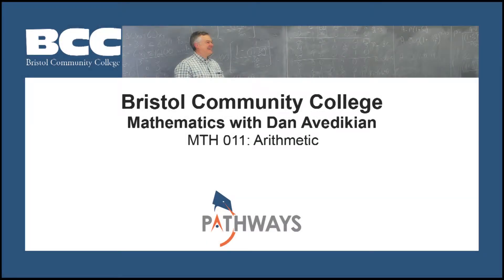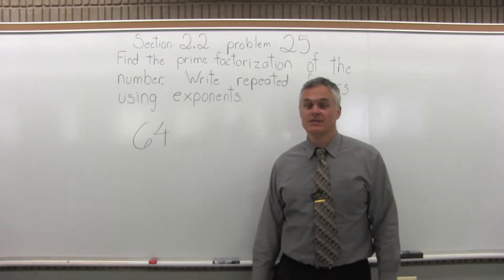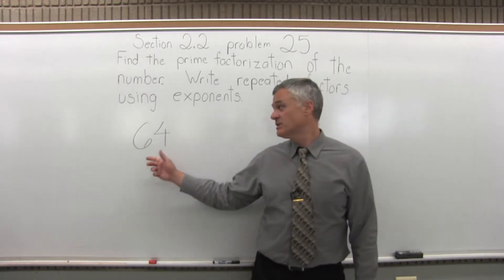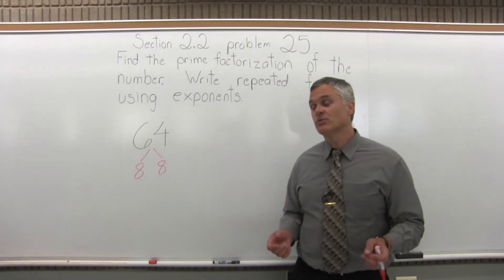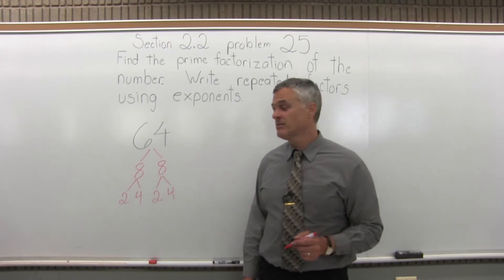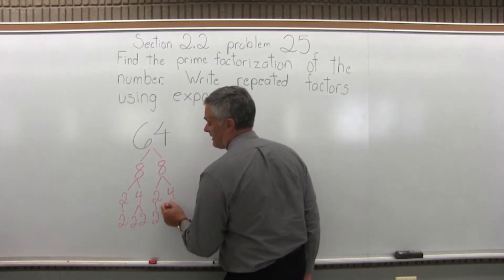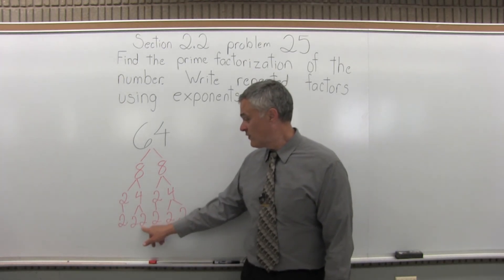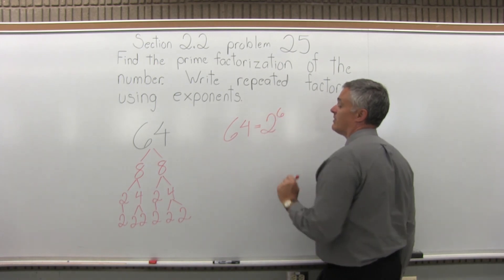MTH 011: Section 2.2 Problem 25 - Mathematics with Dan Avedikian